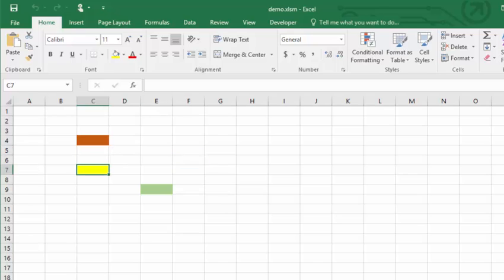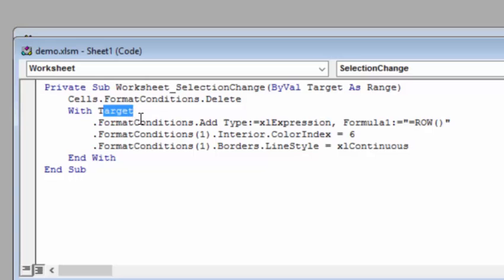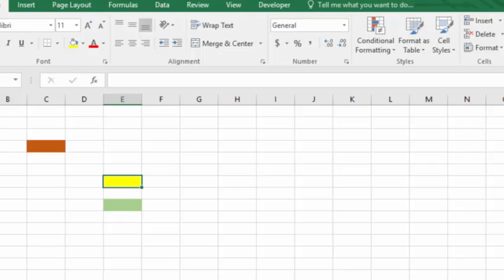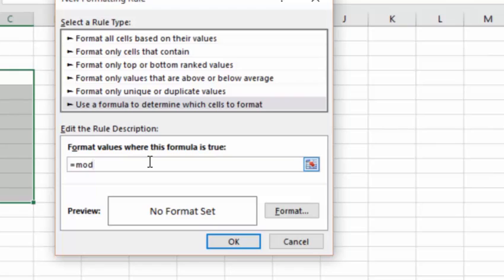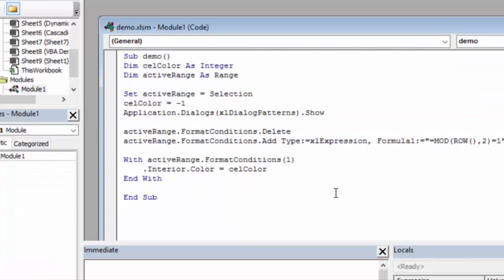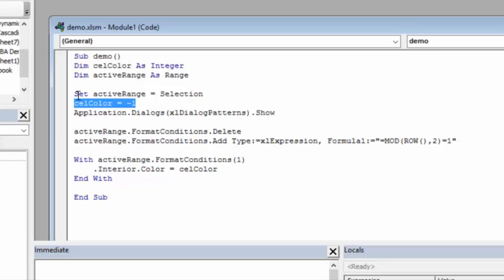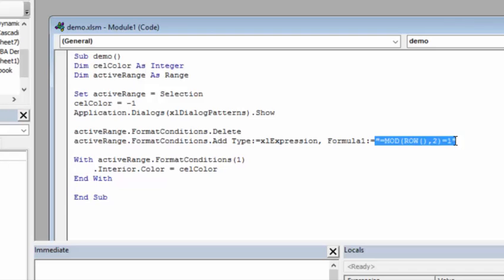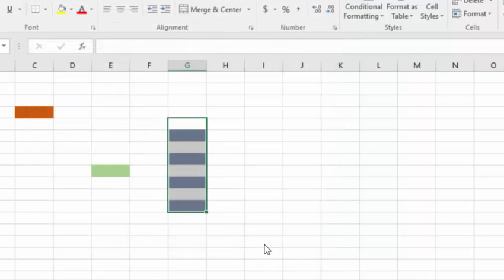VBA and Conditional Formatting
An overview of how to use Visual Basic to highlight the active cell without losing original cell color.  Also, how to highligh every other row via conditional formatting and with VBA.